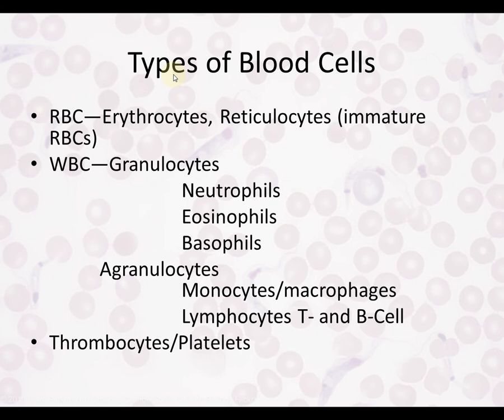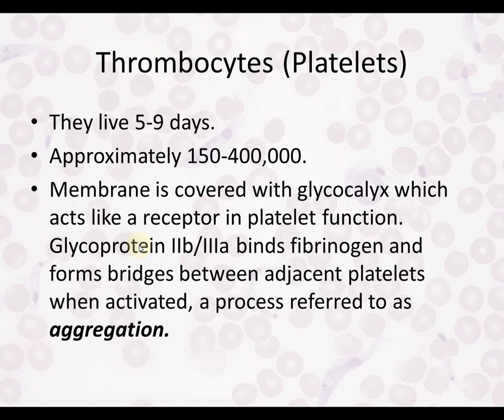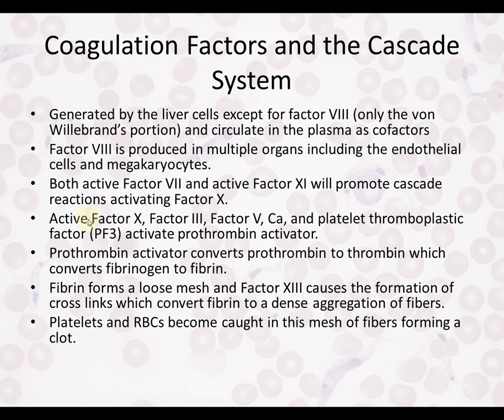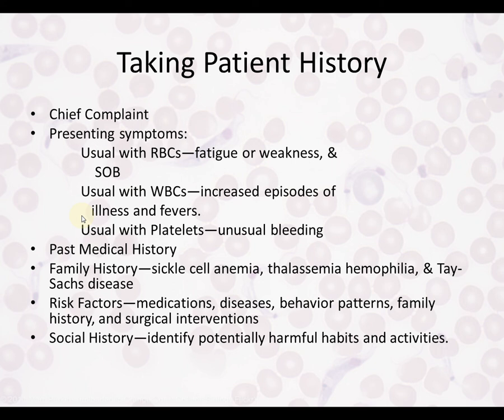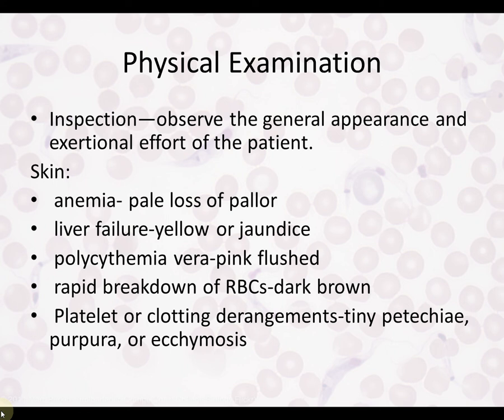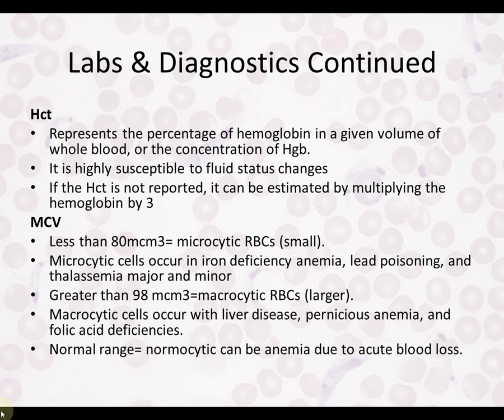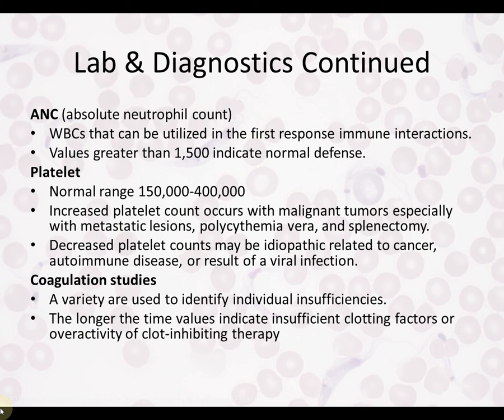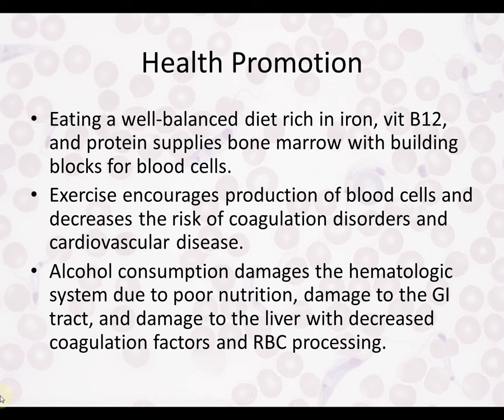Hematology A & P 1